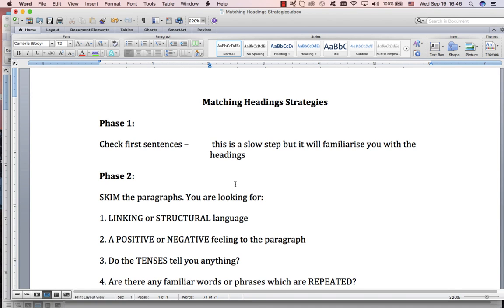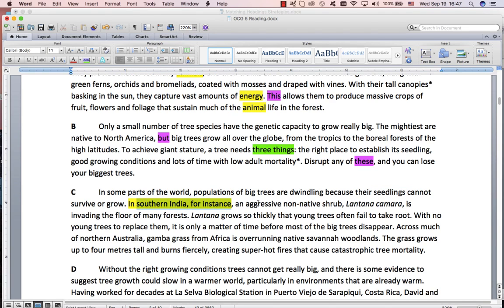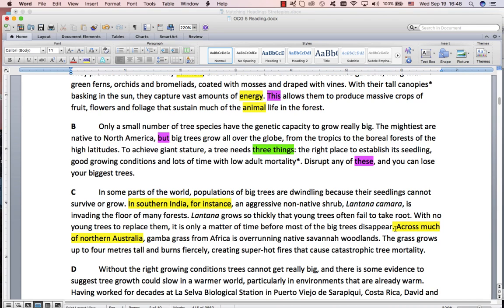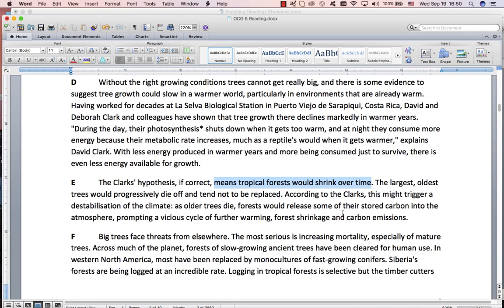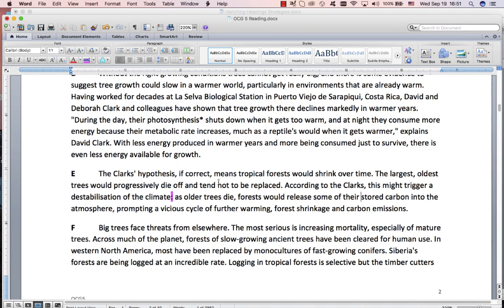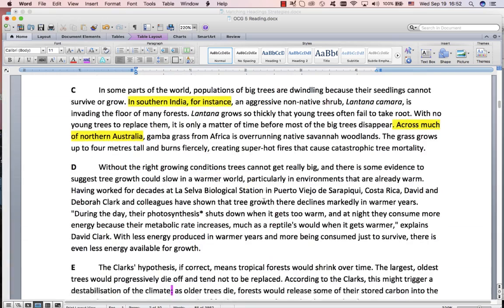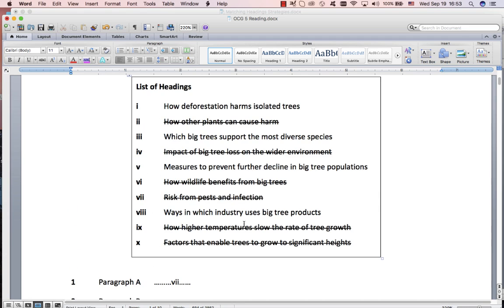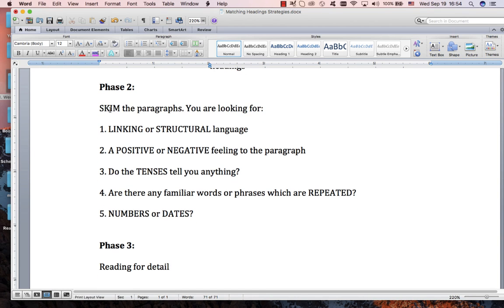IELTS Matching Headings 3